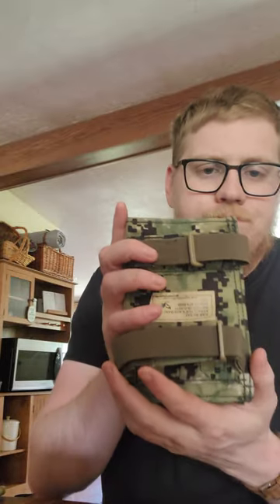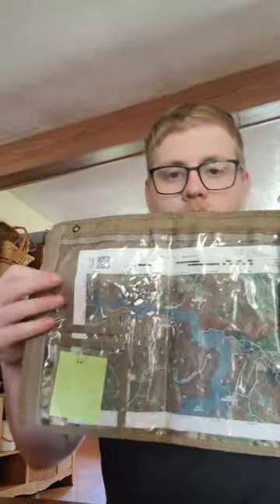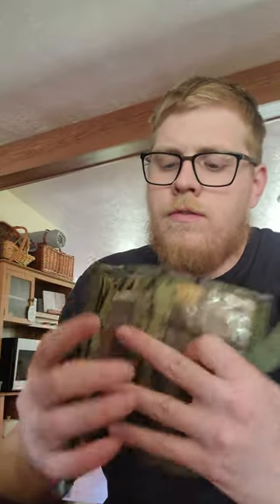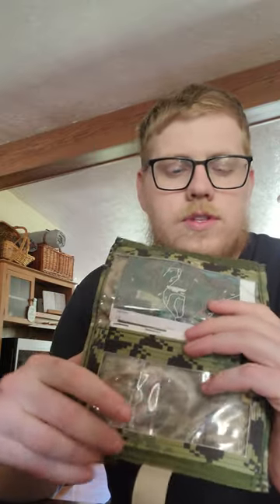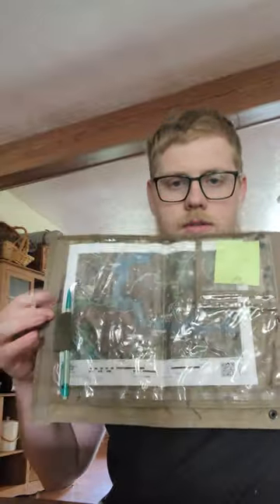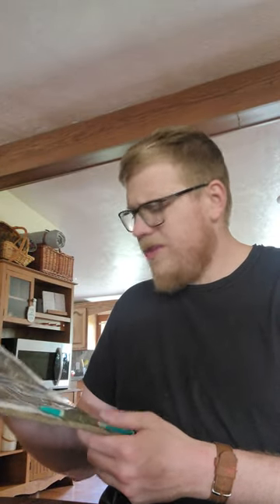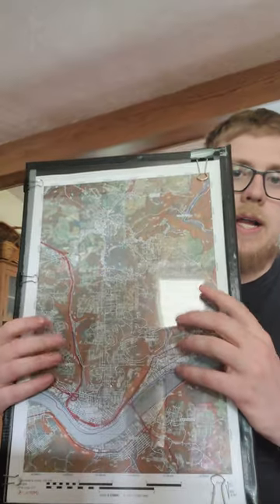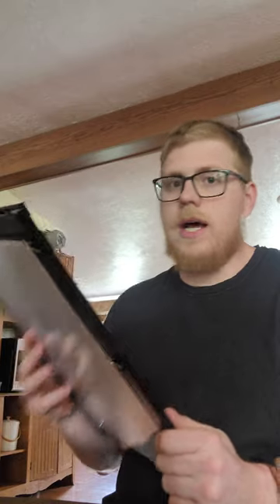How to protect your maps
minuteman Risky chrisky Minuteman shtf prepper infantry militia tactical